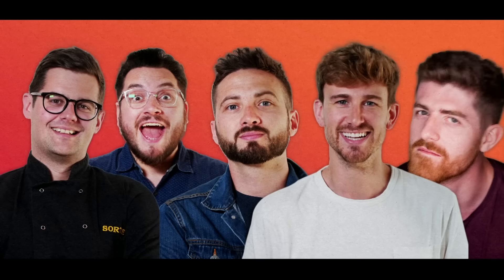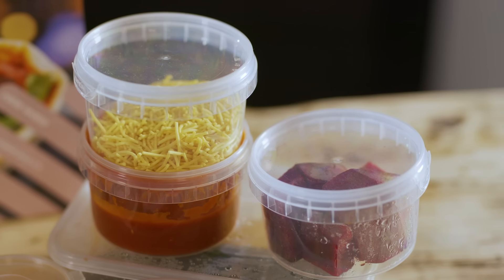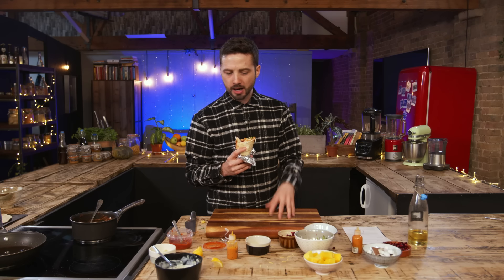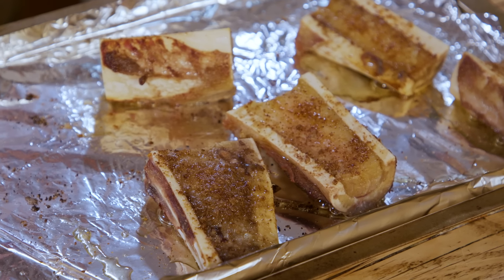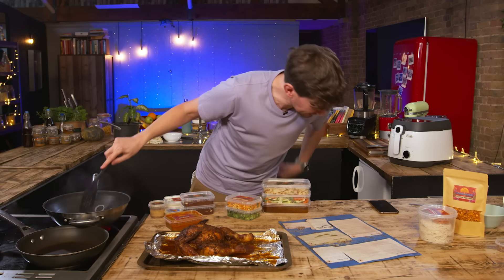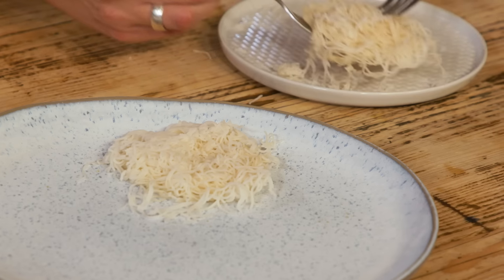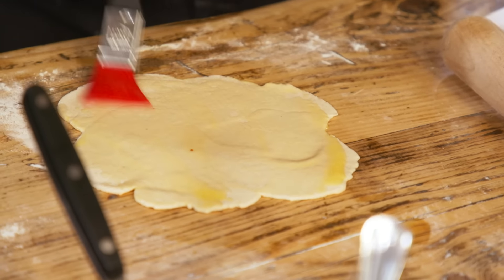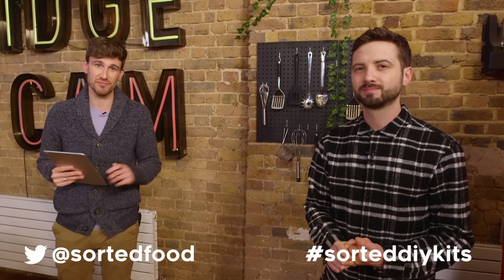Taste Testing and Reviewing DIY Food Kits | Vol.6 | Sorted Food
We’re kicking off the New Year with another mouth-watering episode where we taste test and review a selection of Restaurant DIY Food Kits. Get ready to feel hungry because this episode is packed full of delicious, foodie goodness!

Check out the kits and amazing restaurants for yourselves...

1. Flank London's Short Rib Shawarma Kit (Reviewed by Jamie)

2. Rola Wala's 'Meatless Farm's' Meatball Rogan Josh Naan Roll (Reviewed by Barry)

3. Hopper London's Ultimate Hopper's Bundle (Reviewed by Mike)